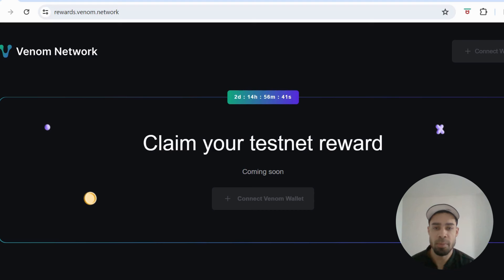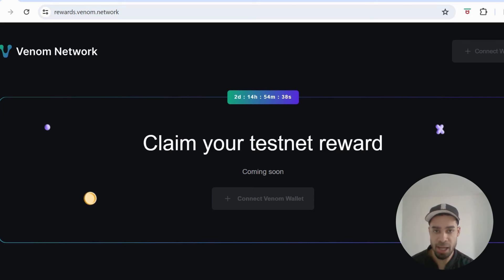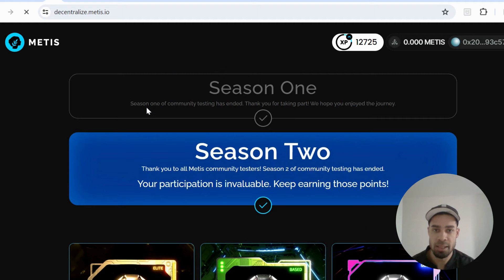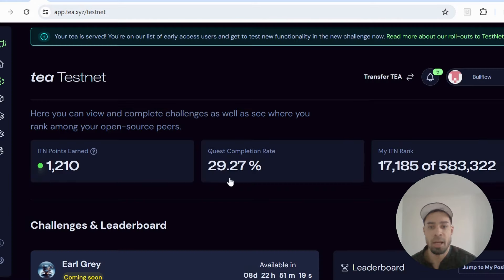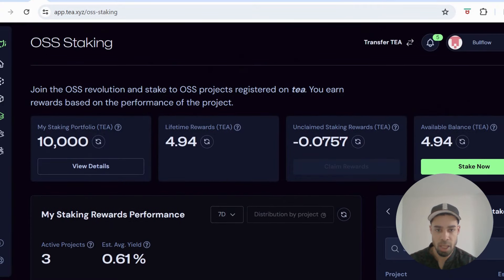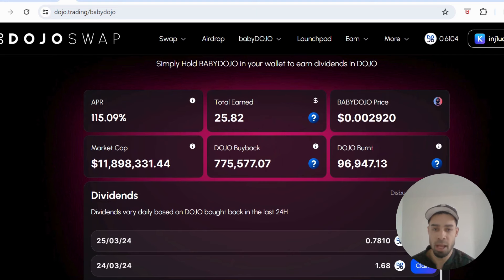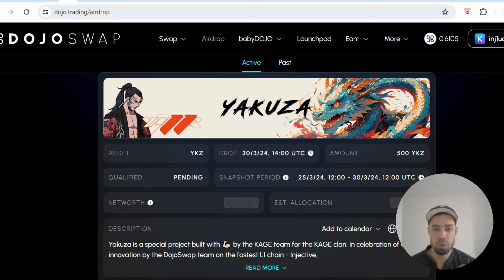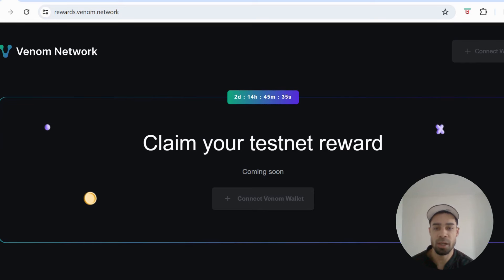Venom AIRDROP for TESTNET + Tea & Metis tasks to complete for FREE AIRDROP! Time sensitive!